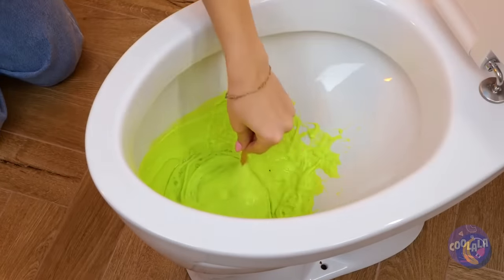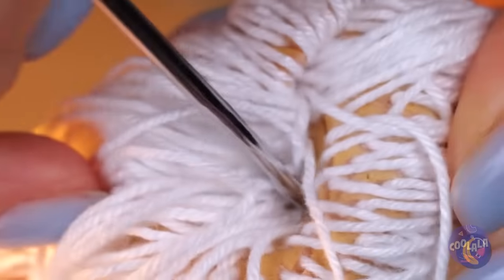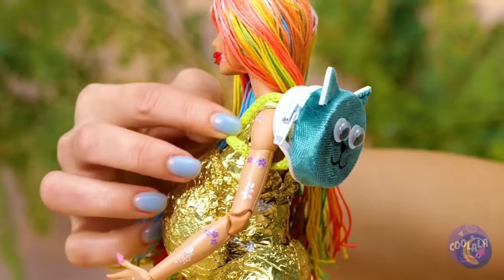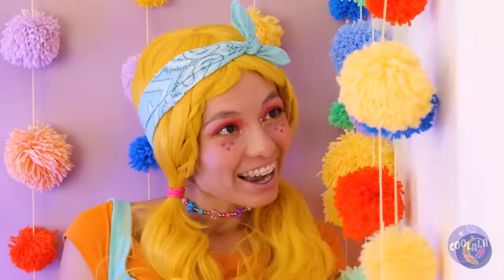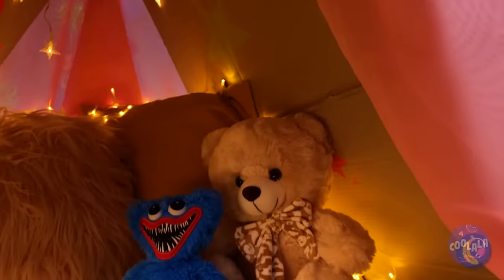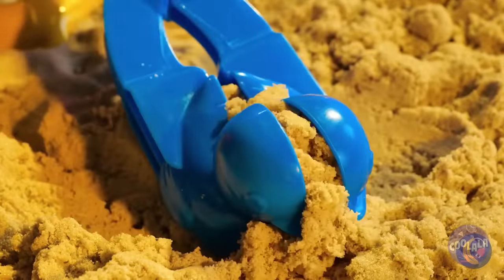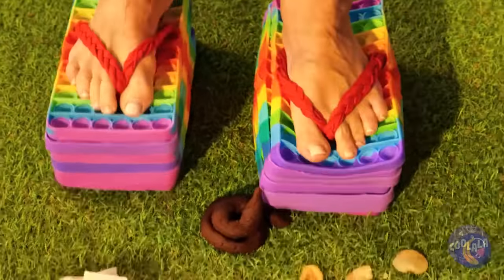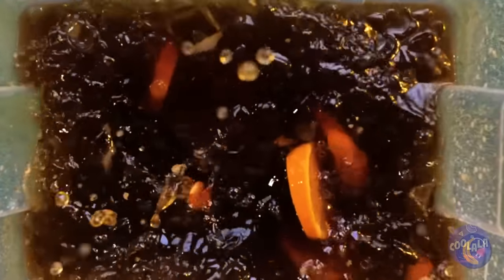My Doll Comes to Life and She's Pregnant! 😱 FULL MAKEOVER of a Secret Baby Room by Coolala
Let's help my doll be a perfect mother 🥰 and the collect-looking girl
We will make a TOTAL MAKEOVER 🤯of her appearance and her room
Watch our new episode till the end and see the AMAZING results!❤️‍🔥

00:00 Chapters
0:05 We found something in the TOILET
0:12 Clean her up
0:30 Getting rid of odd hair
1:02 Beauty time
1:31 She is going to be a mommy
3:01 DIY toilet
3:27 Time for perfect outfit
4:22 Hair time
5:59 Makeup tips
6:29 Accessories hacks
8:46 Time for babies
10:03 Huggy Wuggy is a BABY?
10:25 DIY bed
12:30 Wall decorations
13:20 Cool home projector
14:06 DIY cow chair
15:10 What did she do?
16:30 Perfect baby tent
18:00 Wall shelf
19:20 We created a perfect room
20:05 BONUS SCENE
21:14 Doll in a ball?
21:30 Outdoor tips
23:00 DIY Pool
24:22 Giant toy
25:25 Toilet sit hack
26:13 The most satisfying part
27:10 GIRLS VS BOYS
28:20 What’s inside those fruit?
29:30 Time for snack
30:00 Pool party